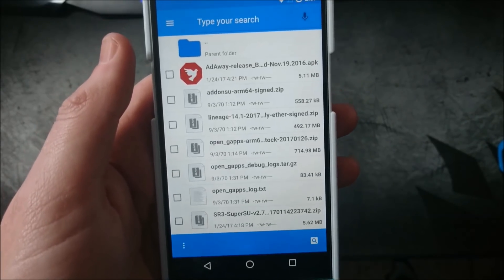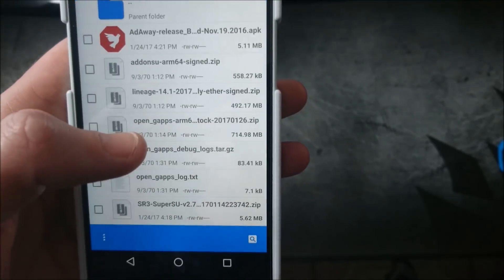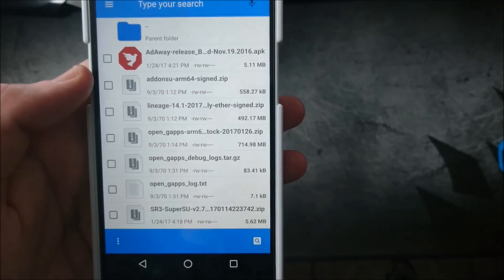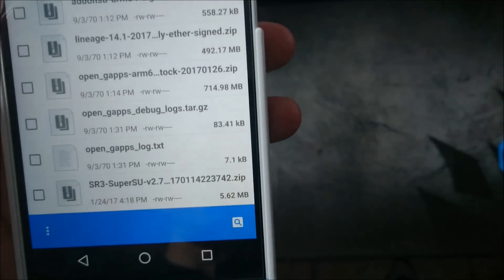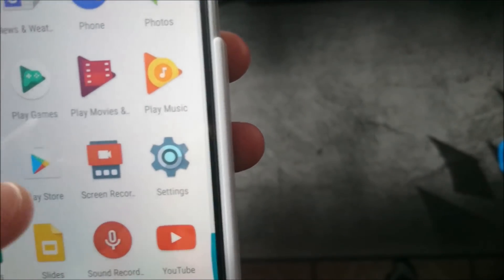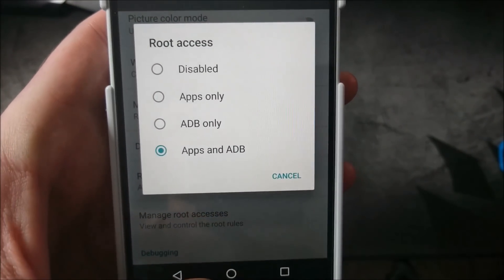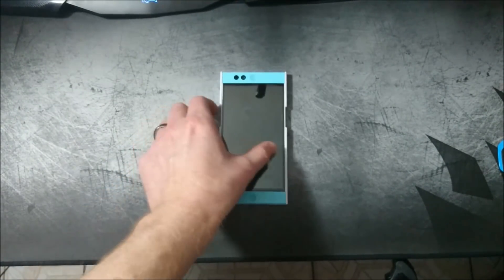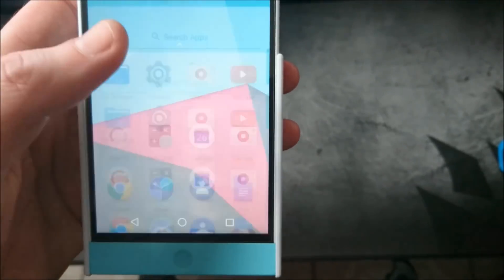Lineage OS Setup Tap&Go bug bypass